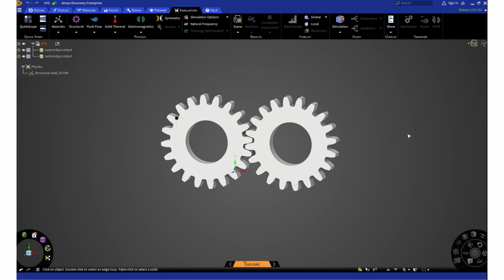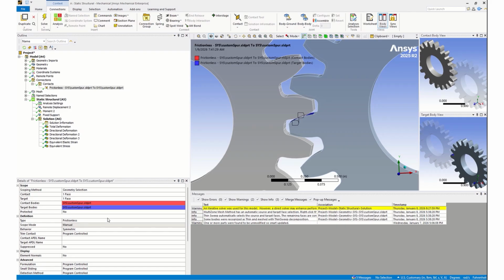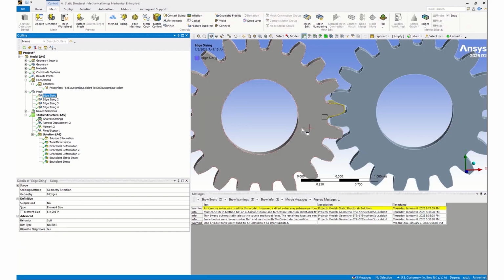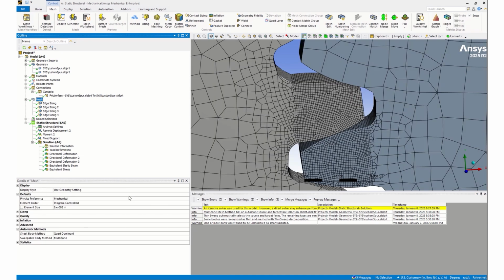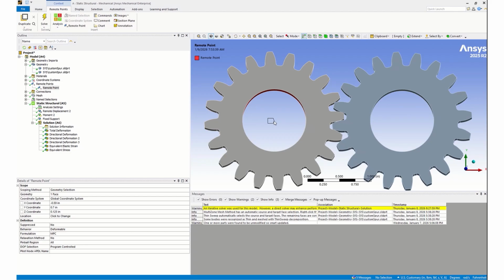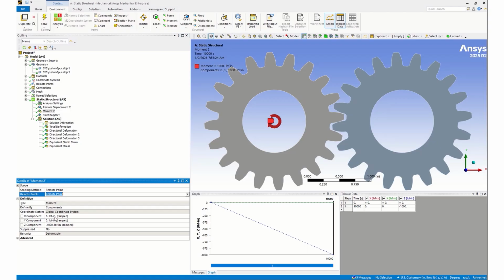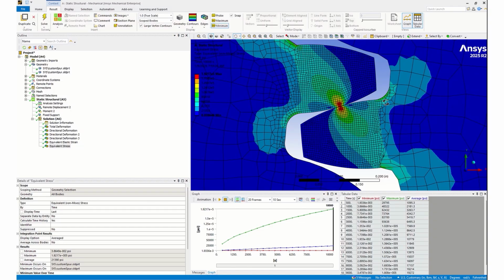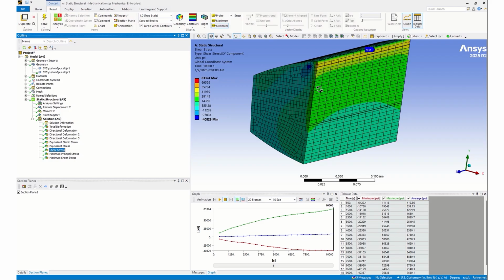Spur Gear Contact Stresses